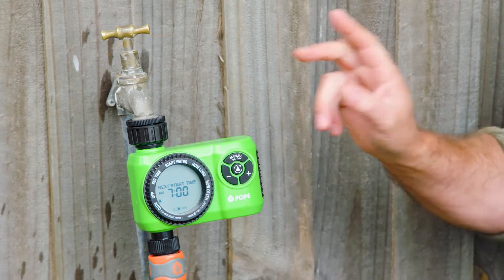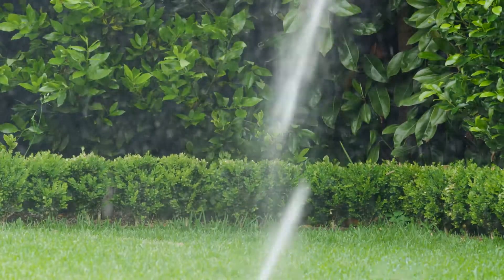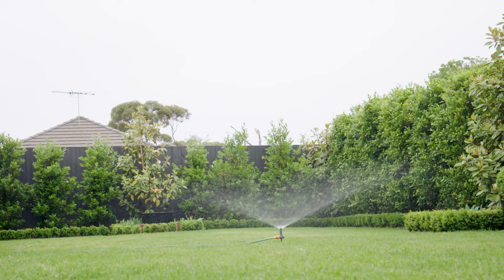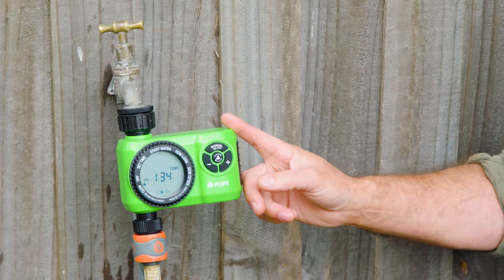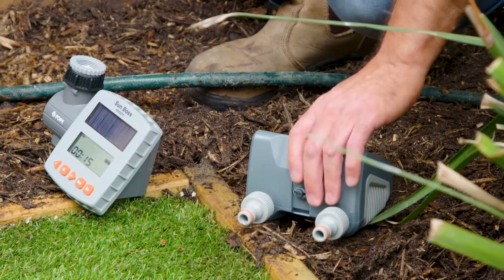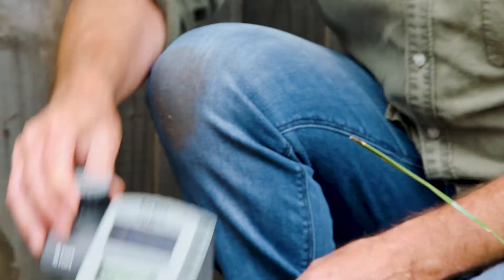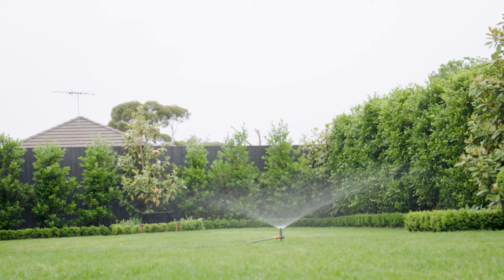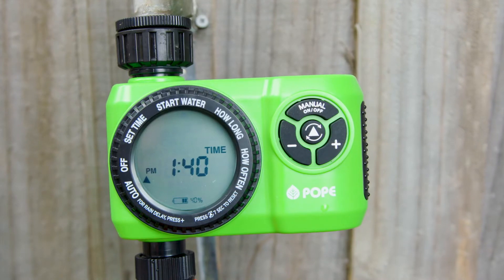The Home Team: Quick Tips - Tap Timers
Check out this quick tip from The Home Team on our tap timers.